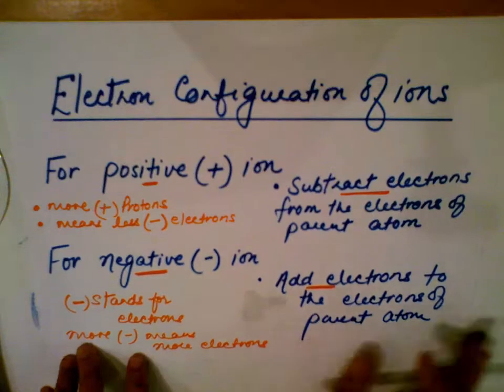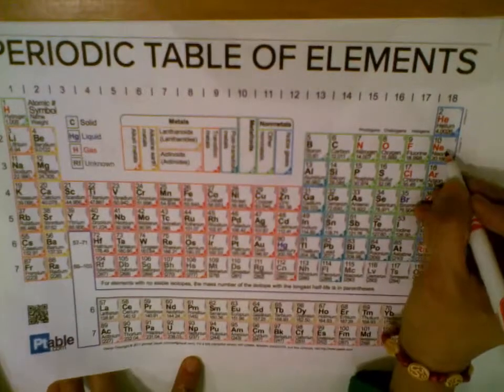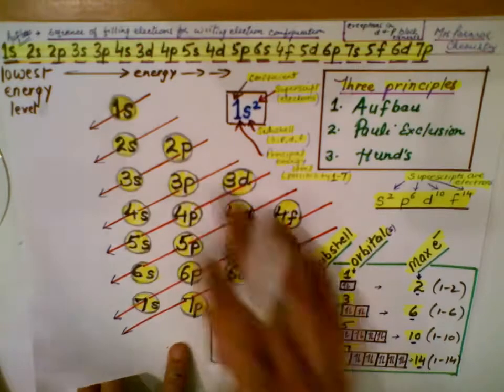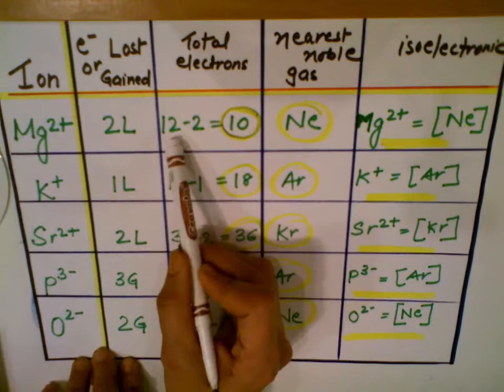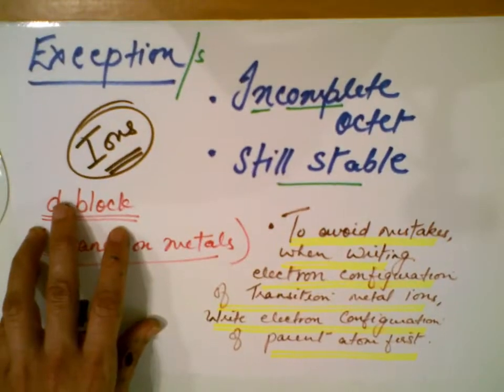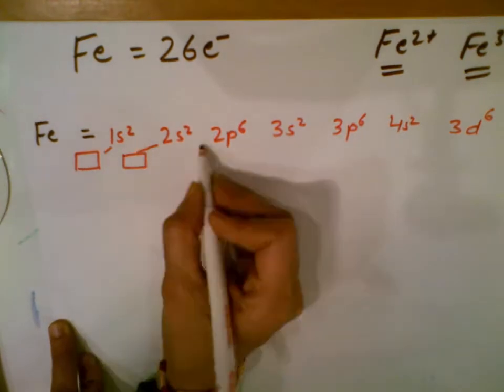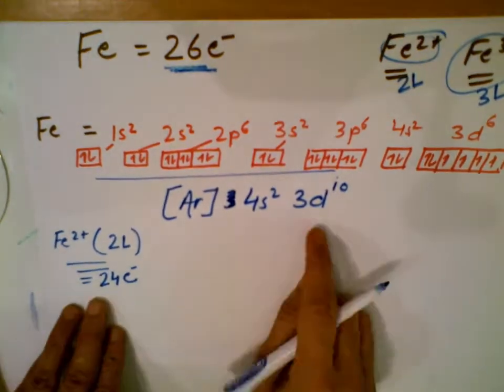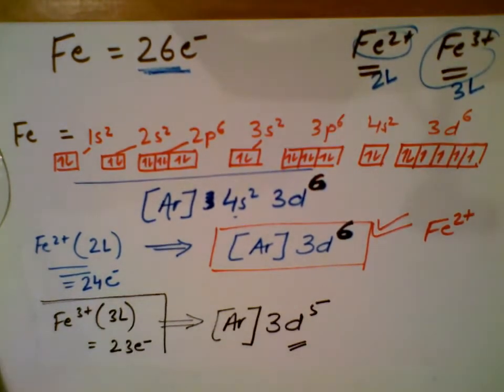Electron Configuration for Ions